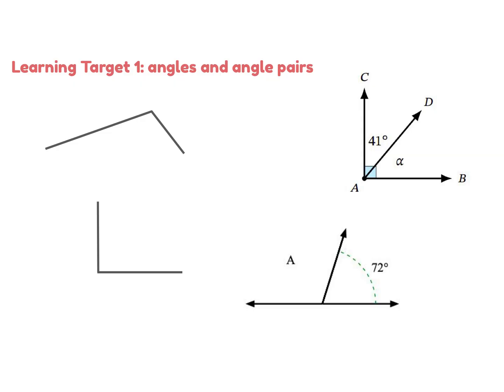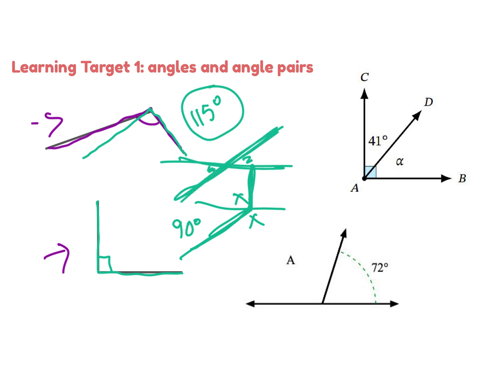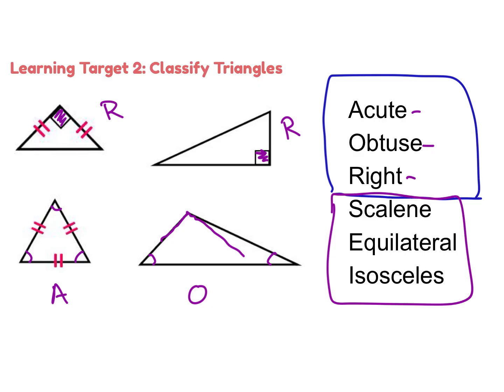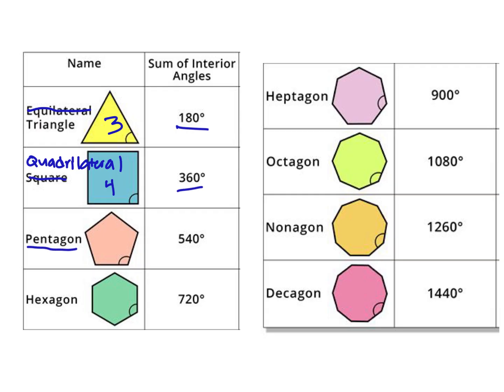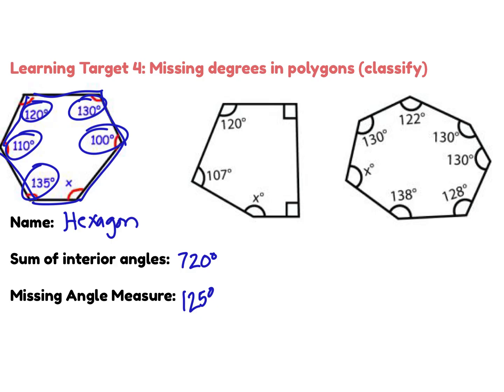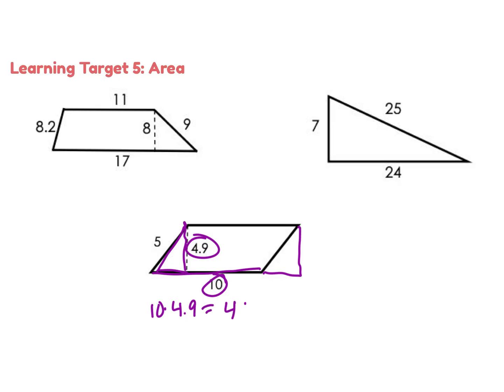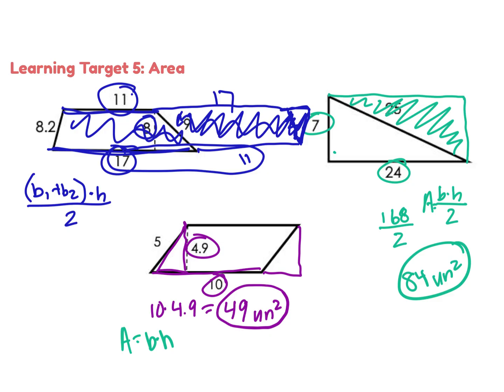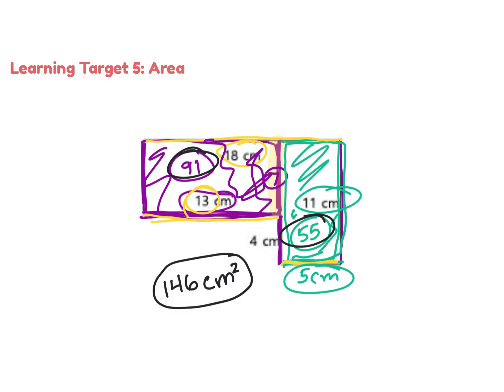Unit 9 Review Video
Topics on the Unit 9 Test:
•Angles and Angle Pairs
•Classifying Triangles
•Missing degrees in a Triangle
•Polygon names, sums of interior angles and finding missing angles
•Area of parallelograms, triangles and trapezoids
•Area of composite or compound shapes